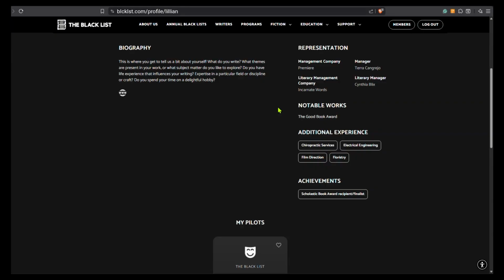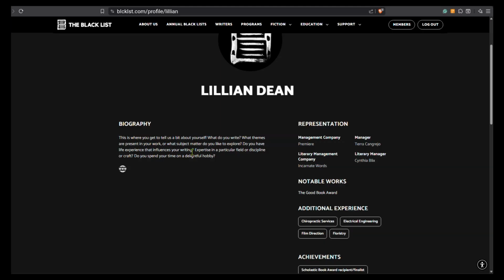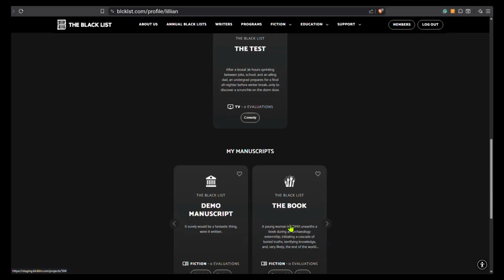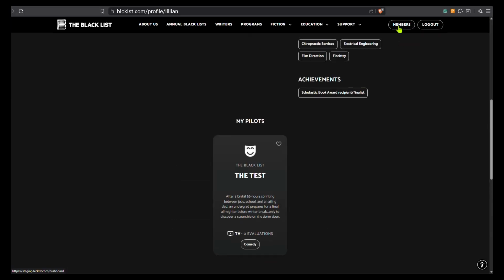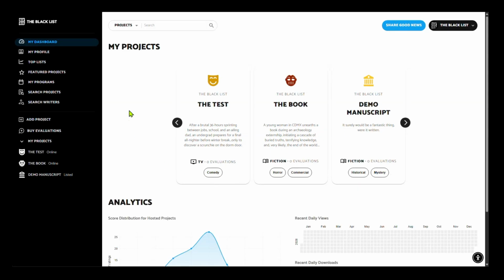What writer profiles can do for you on blcklst.com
To learn more about writer profiles, check out our Substack article

Learn more about The Black List on blcklst.com.